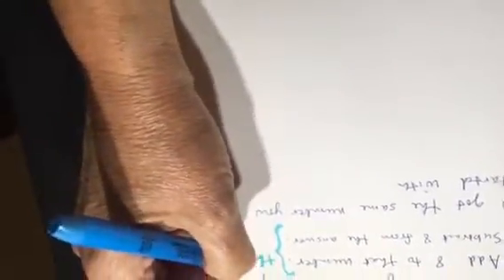Math 2203, sept 26, 3 of 8